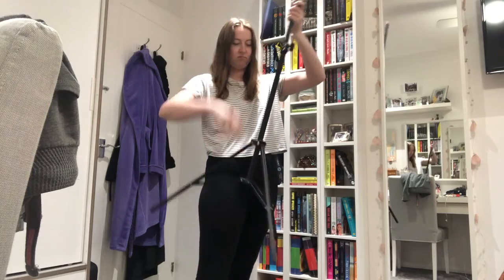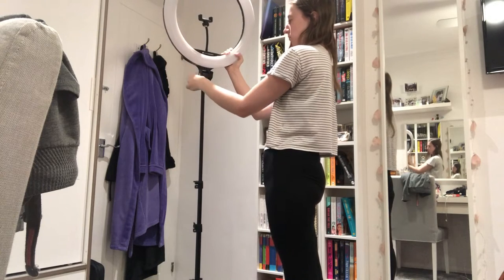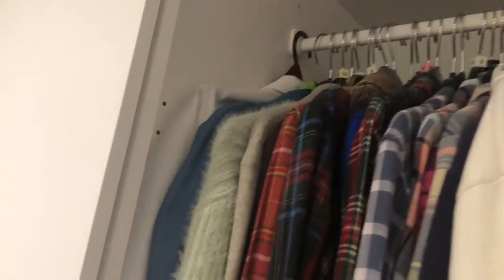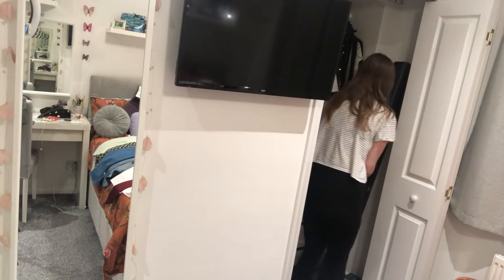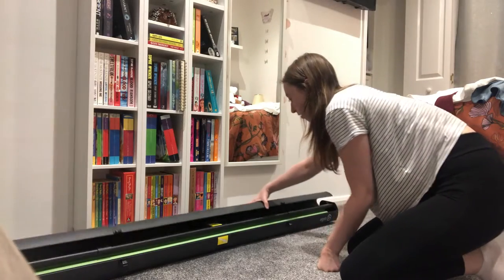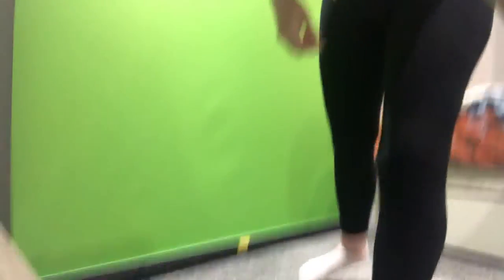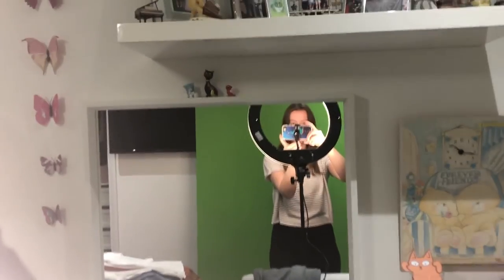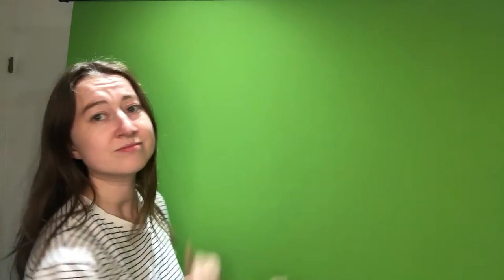HOW I FILM my TikTok videos | Caroline Wigg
Watch me set up for a day of filming TikTok videos

Hi, I’m Caroline! I’m a UK-based content creator specialising in comedy sketches. This is my YouTube channel where I’ll be sharing brand new content all about my life behind the screen, as well as YouTube shorts and mini-series'.